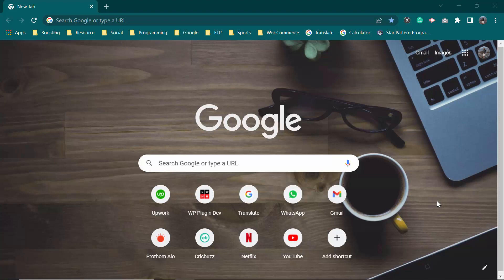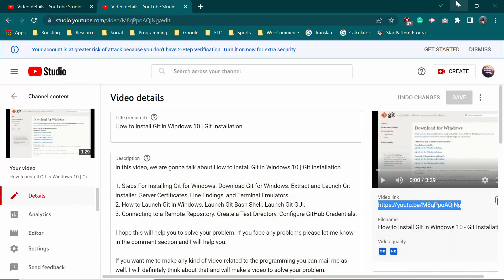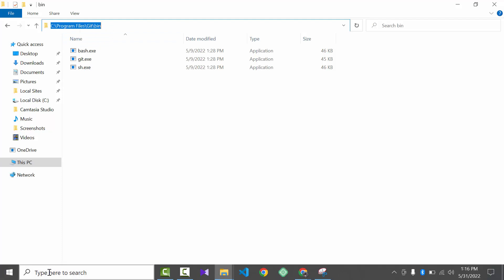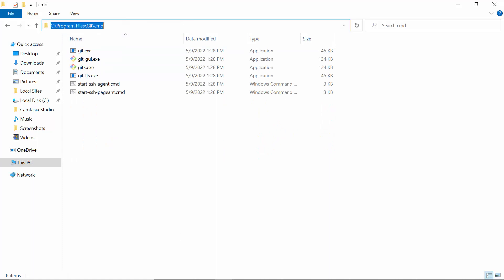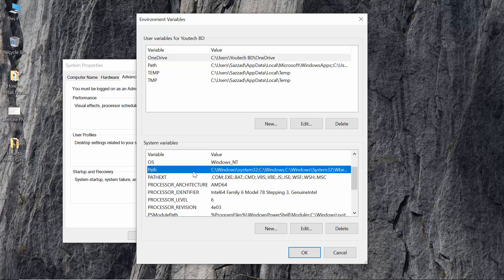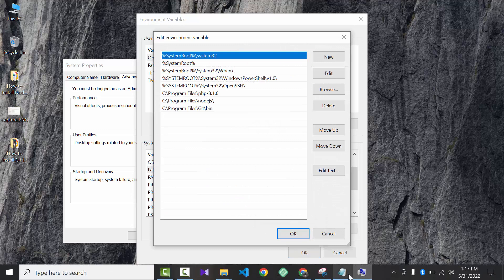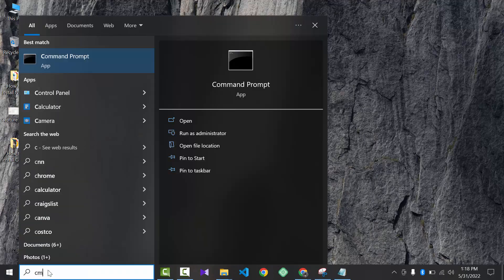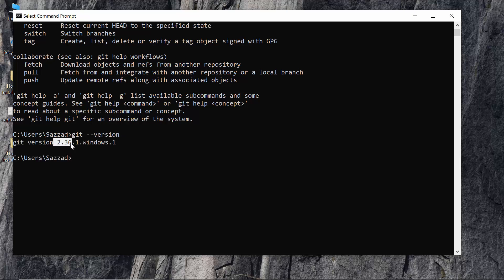'git' is not recognized as an internal or external command | Git Error Solve | Learn with Sazzad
In this video, we are gonna talk about 'git' is not recognized as an internal or external command | Git Error Solve.

Modifying path on Windows 10:
1. In the Start Menu or taskbar search, search for "environment variable".
2. Select "Edit the system environment variables".
3. Click the "Environment Variables" button at the bottom.
4. Double-click the "Path" entry under "System variables".
5. With the "New" button in the PATH editor, add C:\Program Files\Git\bin\ and C:\Program Files\Git\cmd\ to the end of the list.
6. Close and re-open your console.

I hope this will help you to solve your problem.

I will definitely think about that and will make a video to solve your problem.